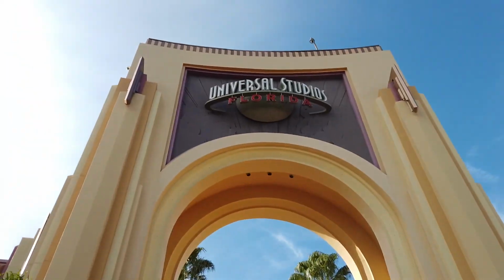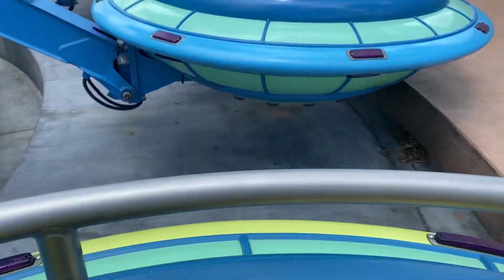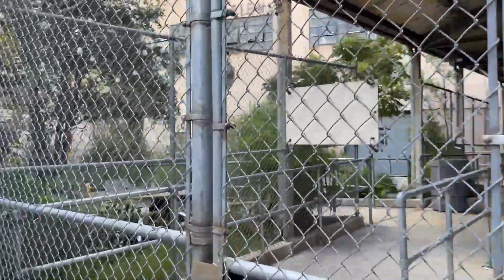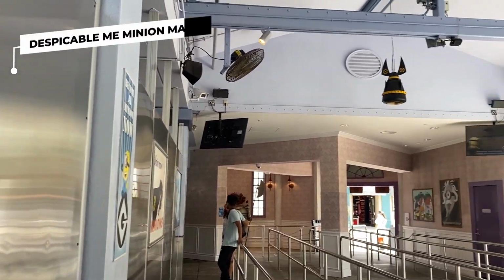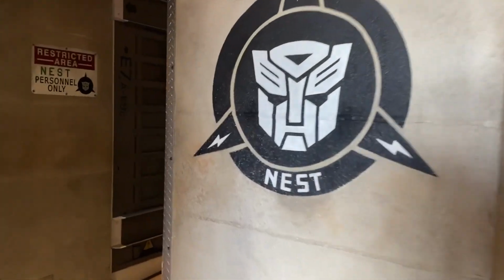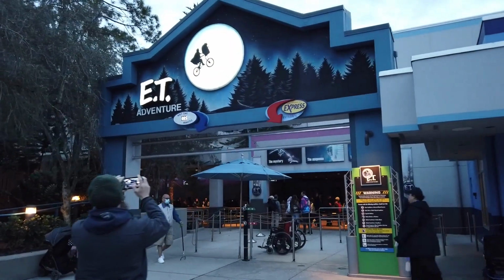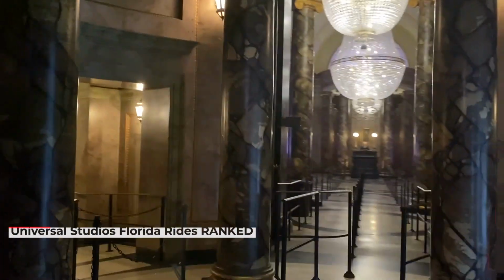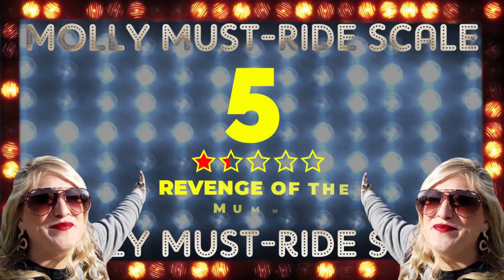The BEST and WORST Rides in Universal Studios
When visiting Universal Studios Florida, what's a must and what's a skip? Molly is headed to the park to rank every ride from NAY to YAY. She'll be sharing tips and tricks along the way to help you plan the best day ever for your next Universal trip!